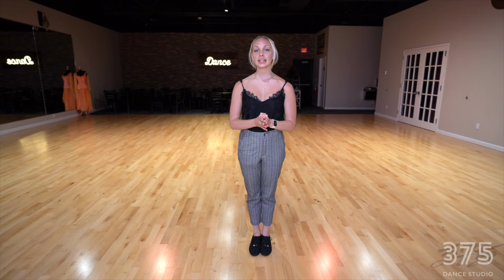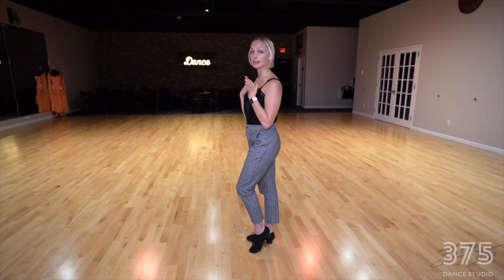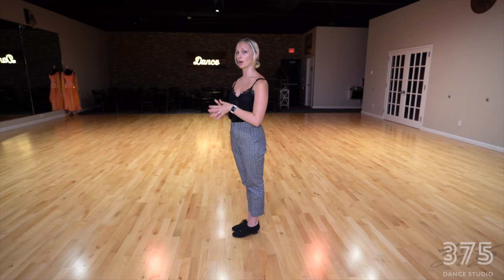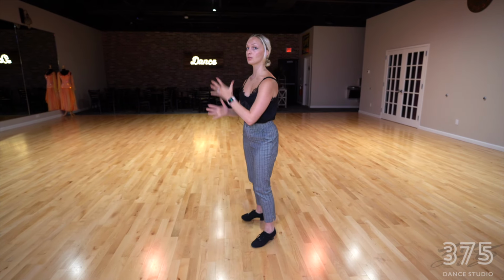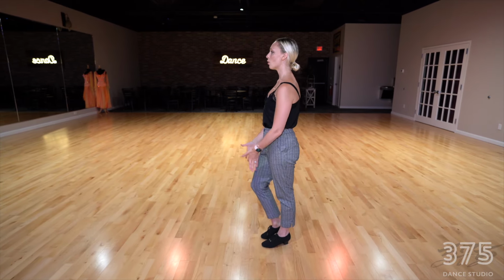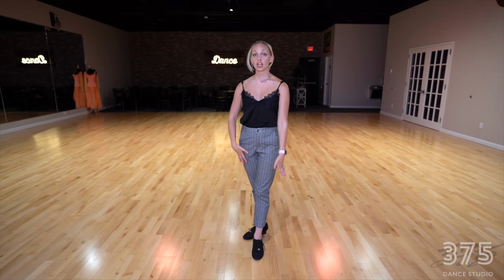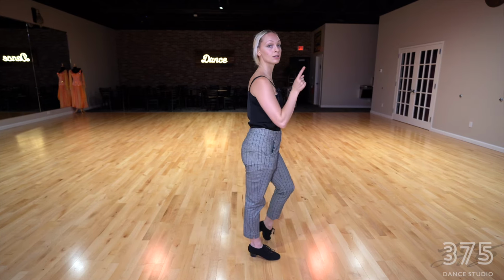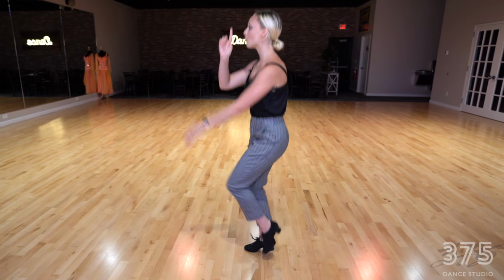Jive Tutorial: Kicks and Flicks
Hey guys,

In this video, Amanda goes over the difference between kicks and flicks in International Jive. She also demonstrates the three different actions of both a kick and a flick: knee action of the standing leg, knee action of the free leg, and the footwork of the standing leg.